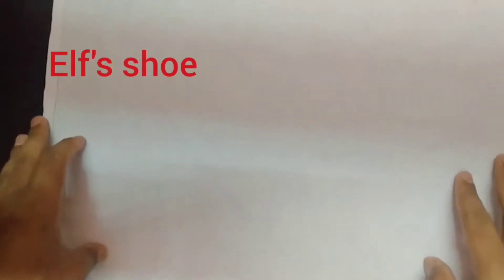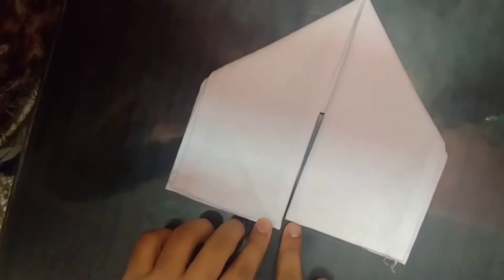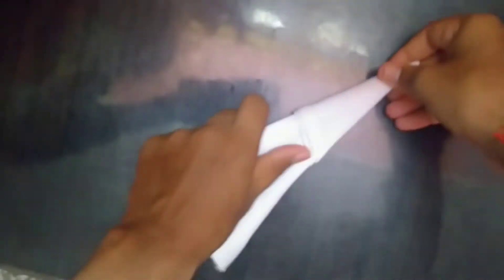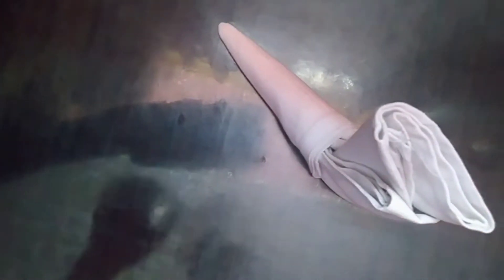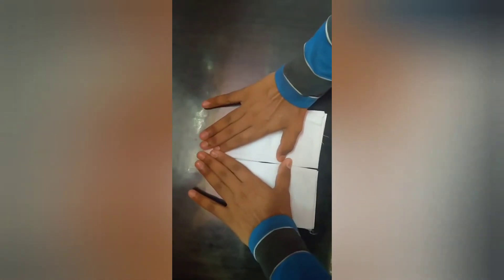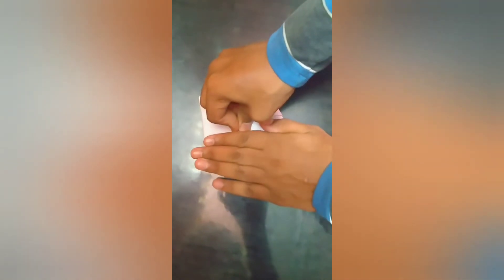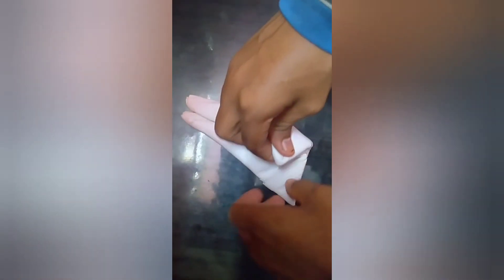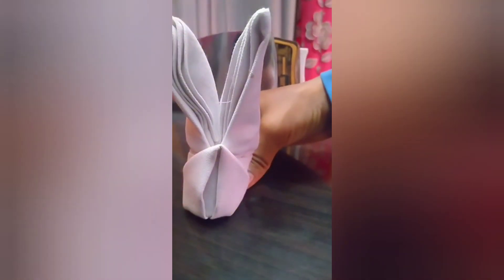Napkin folding part - 2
In this video there are few napkin foldings that look wow and are really tough but explained easily so that you can make it at home to impress your guest 😉 so enjoy these napkin fold and do try them once.